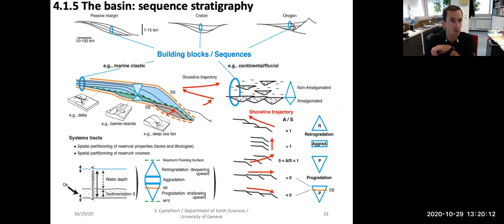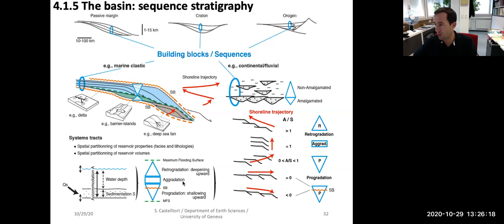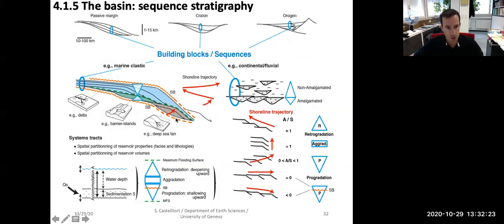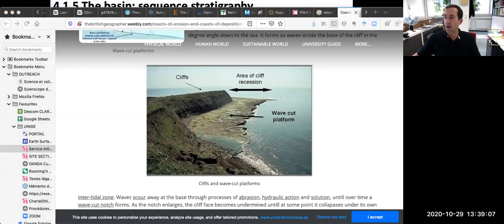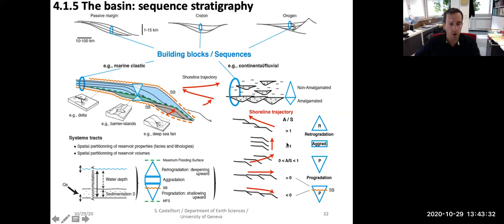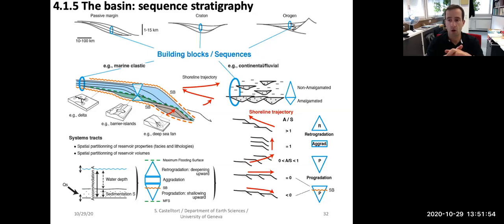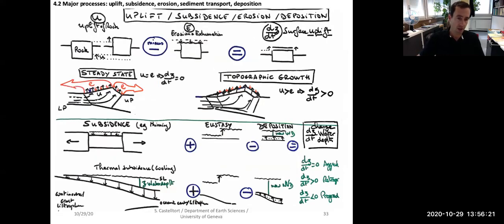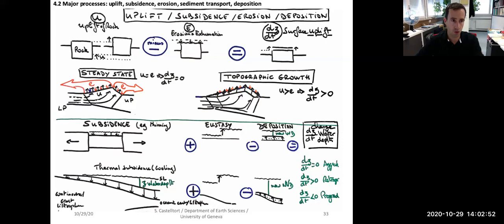Source-to-Sink (S2S) part 8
This is part of a series of recordings of my Source-to-Sink lecture for the master of Earth Sciences of the Leman School of Earth Sciences (University of Geneva and University of Lausanne).
The Geneva-lausanne School of Earth Science offers first-class education in geosciences. You can find more information on our offers and how to apply
More on the research in my group Earth Surface Dynamics Geneva